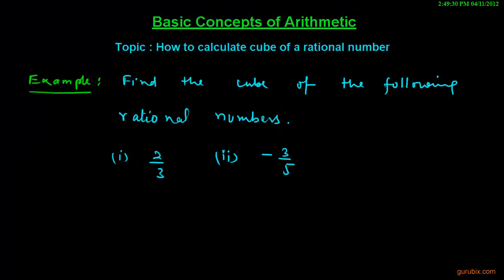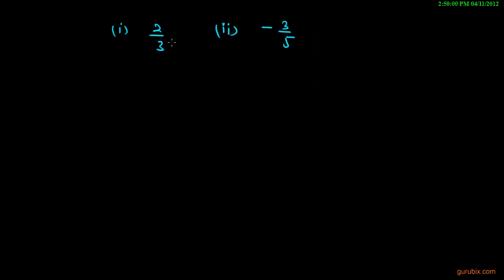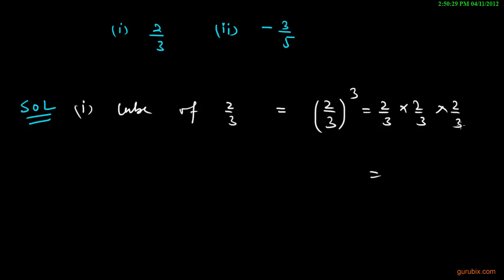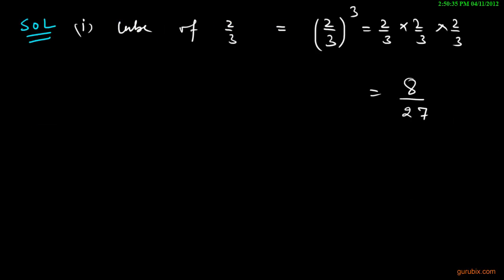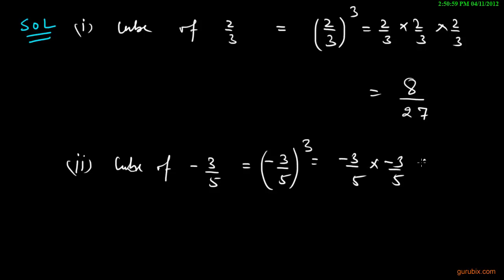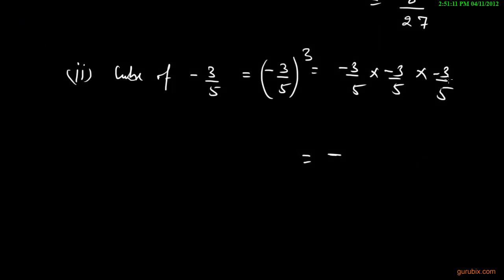How to calculate cube of a rational number | Cubes and cube roots | Math Lessons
In this video, we have studied how to calculate cube of a rational number. This is the special symbol that means "cube root. it is the "radical" symbol (used for square roots) with a little three to mean cube root.